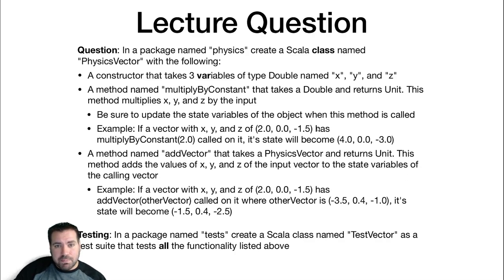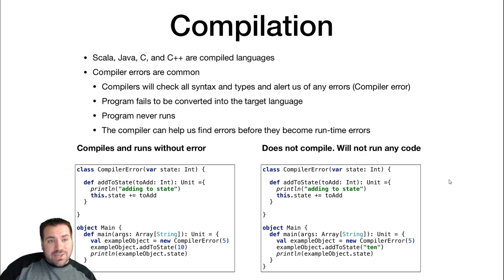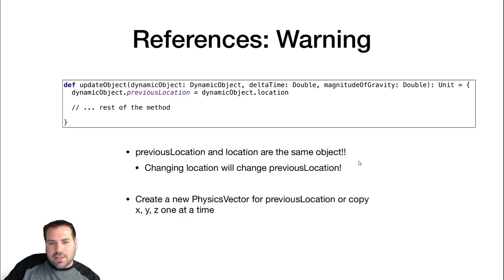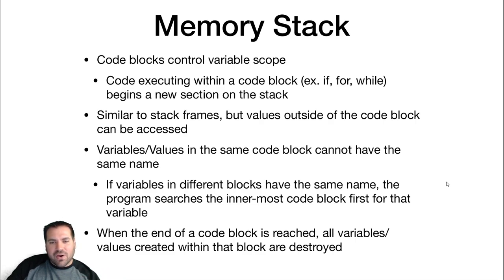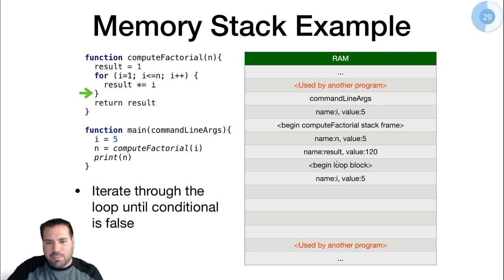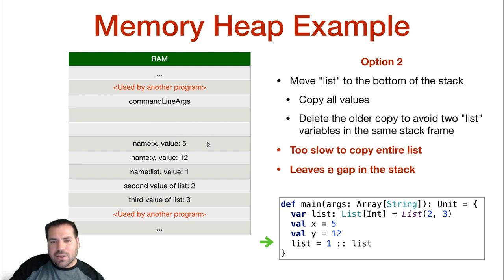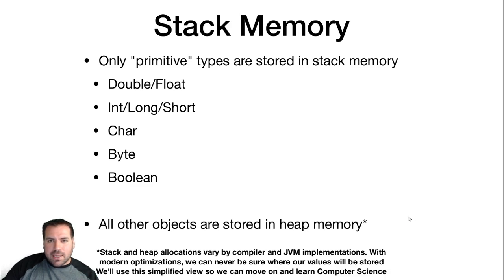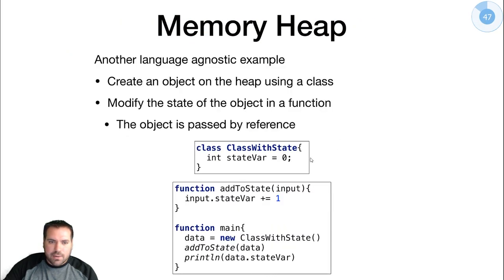[CSE 116] Lecture 7: Model of Execution